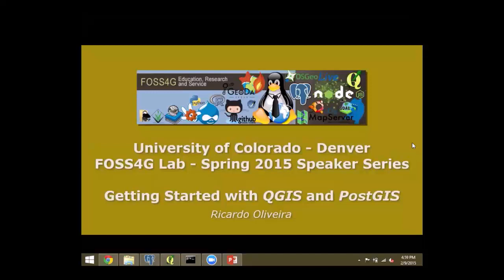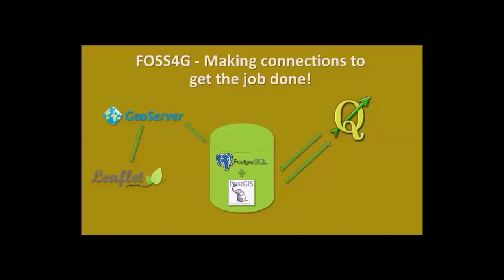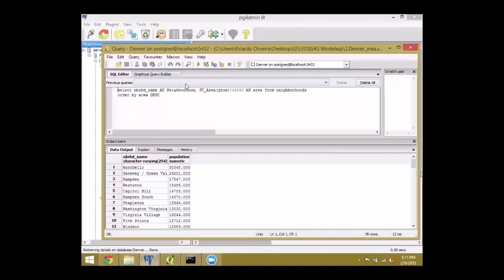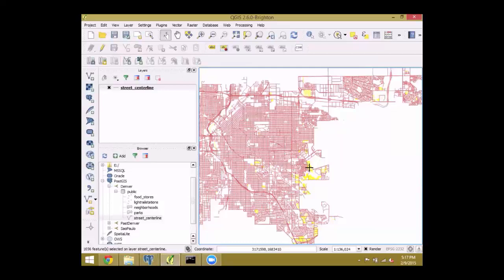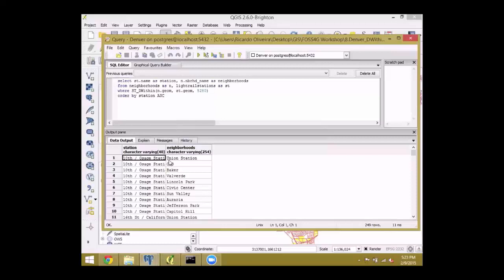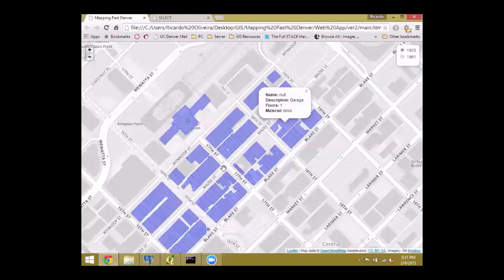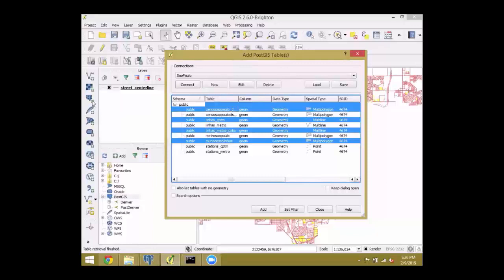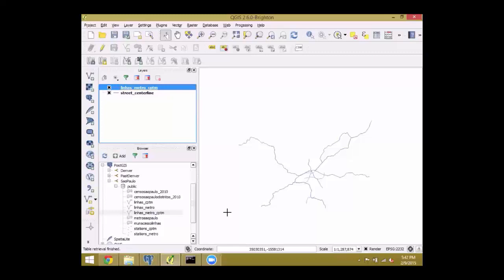Getting Started With QGIS and PostGIS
How to get the most of these two popular Open-Source GIS software
Why you should care to learn QGIS and PostGIS
How can a DBMS protect your data
What is the potential of PostGIS
How to combine PostGIS and QGIS into a powerful platform